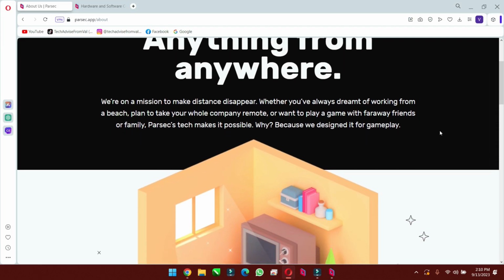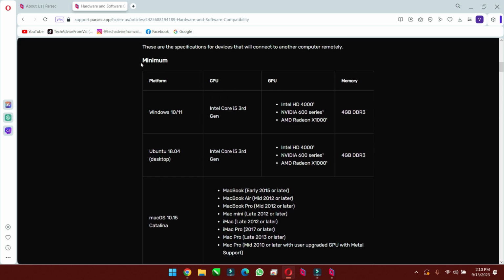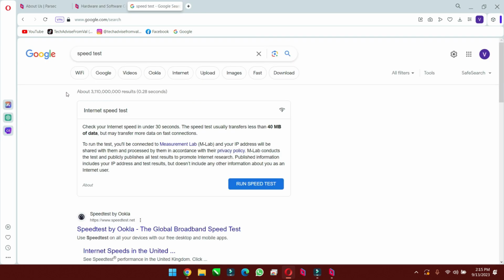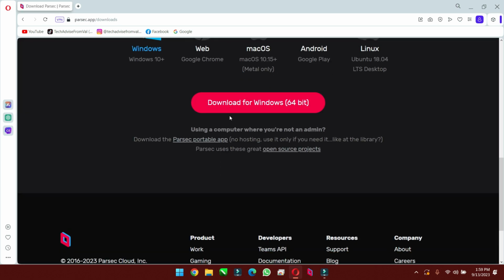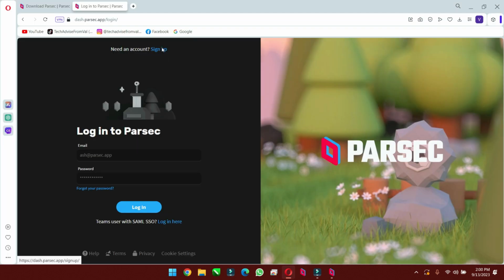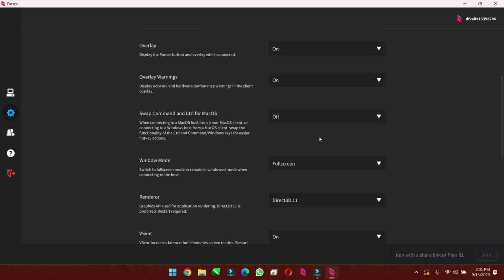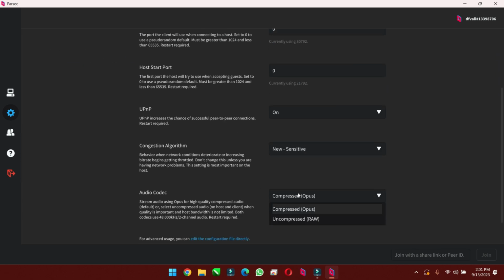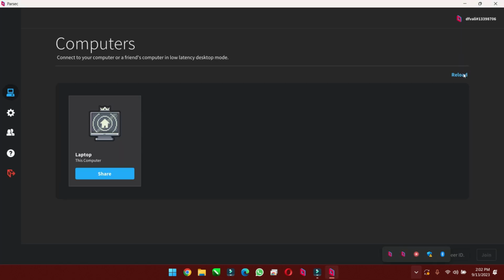How to install Parsec and Setup for Windows (Testing Dragon Ball Z Kakaro) 2023